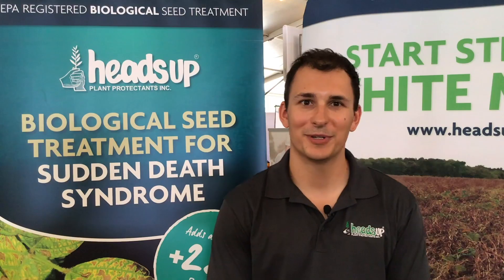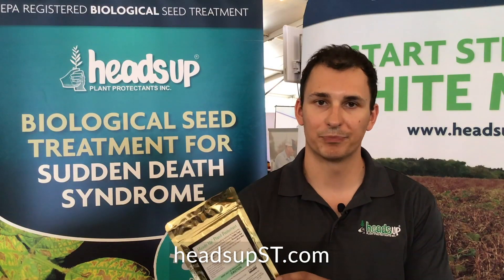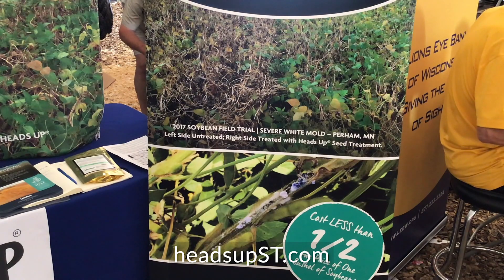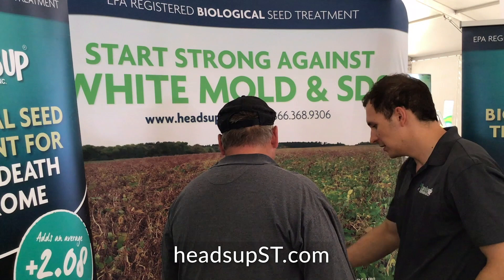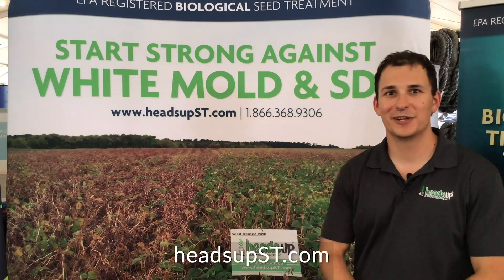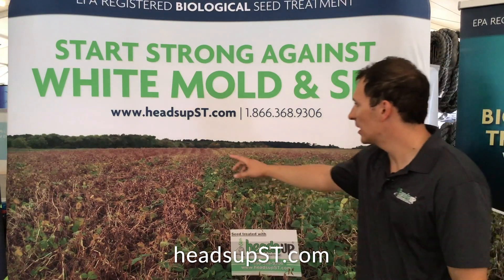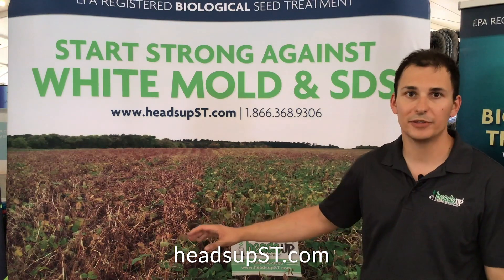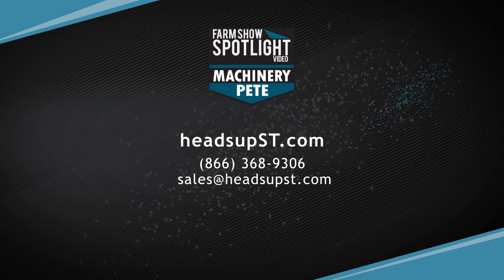Heads Up Biological Seed Treatment Helps Fight Soybean Diseases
Colin Dutcheshen, VP of Heads Up Plant Protectants, tells us about the company's biological soybean seed treatment "Heads Up", helping farmers keep soybean diseases at bay throughout the entire growing season.